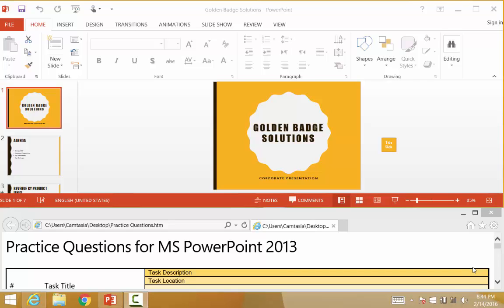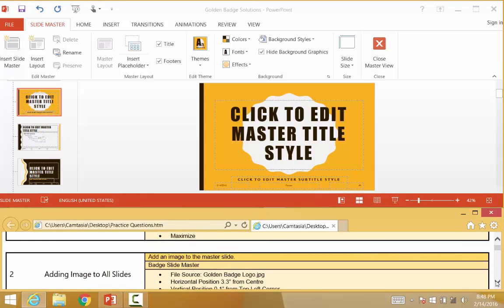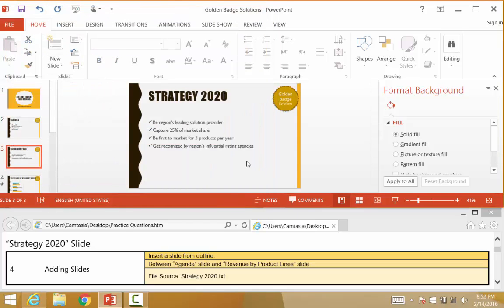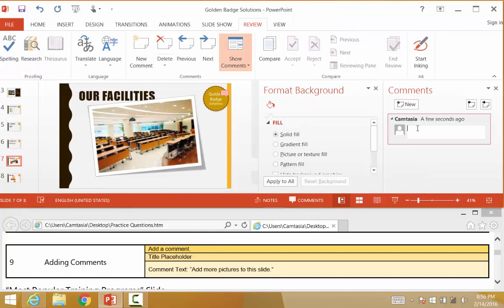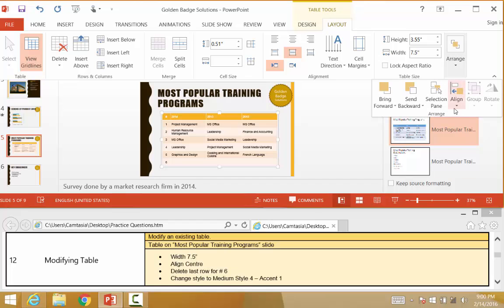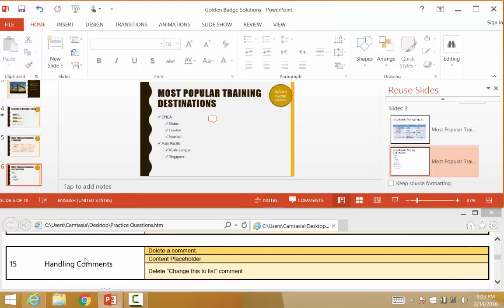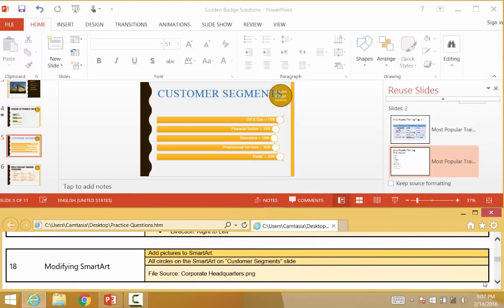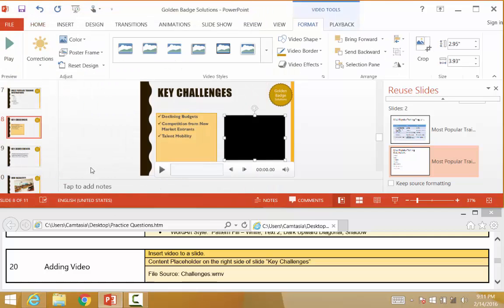Microsoft PowerPoint 2013 Review MOS Exam Part 1